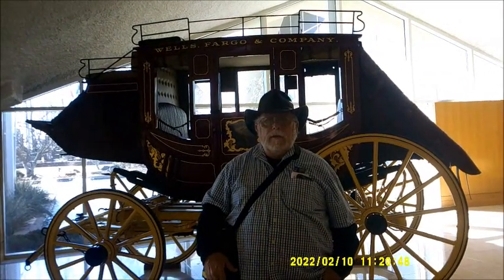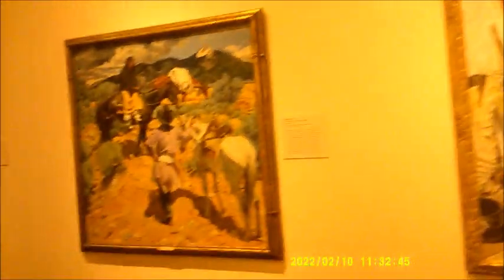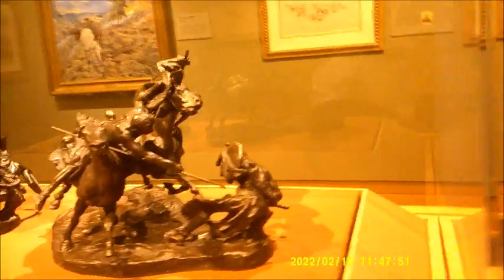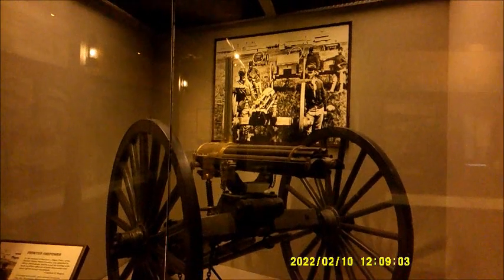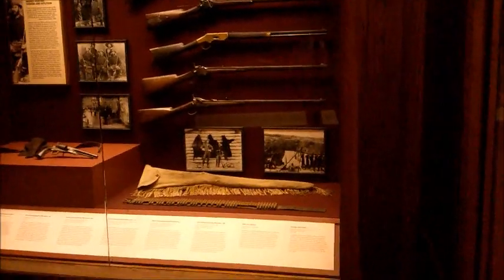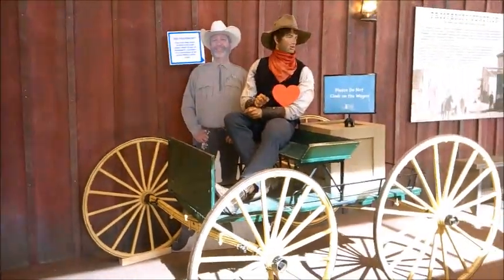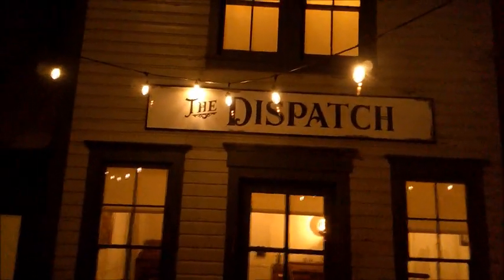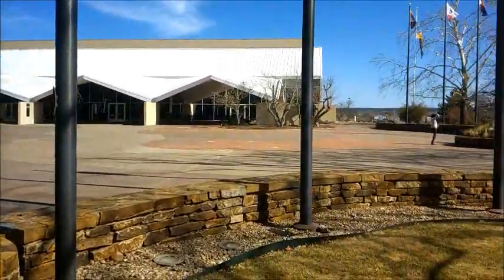National Cowboy & Western Heritage Museum, Oklahoma city, oklahoma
cowboy and western museums